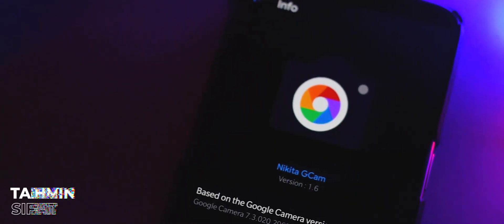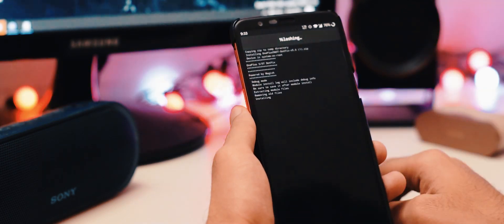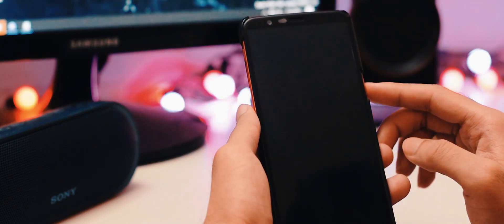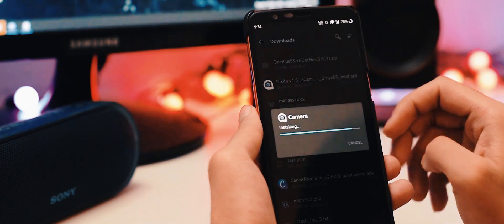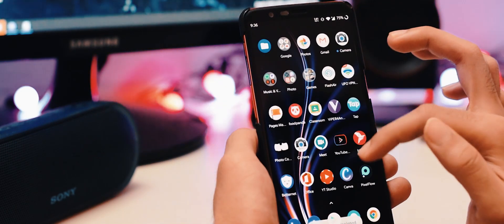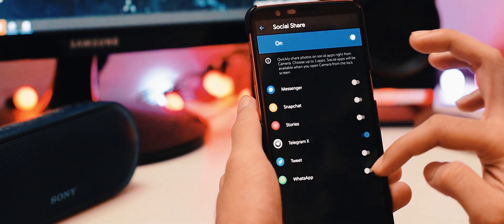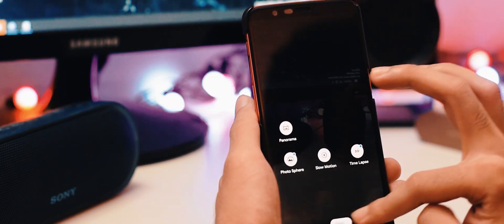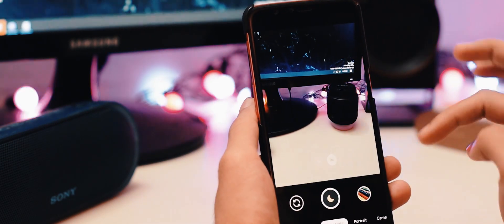How To Install Latest Google Camera 7.3 On OnePlus 5/5T OOS Android 10 | Full Guide | Fully Working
Hey there! Welcome to Techie Squad official youtube channel.
Today on this video we are gonna show you how to install Latest Google Camera 7.3 on OnePlus 5/5T.

Config folder should look like this: Gcam/Configs7/Your XML File

[UPDATE] Gcam 7.4 is here!

Stay with us for more! 🙌